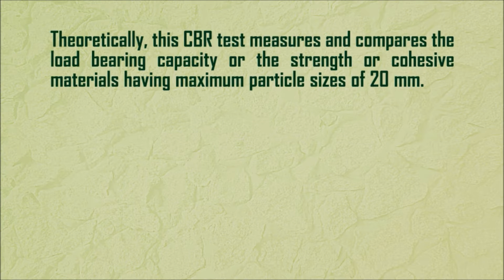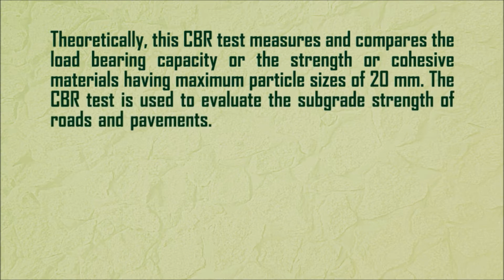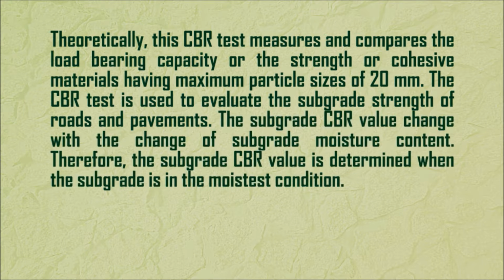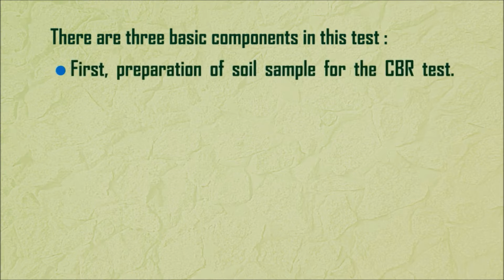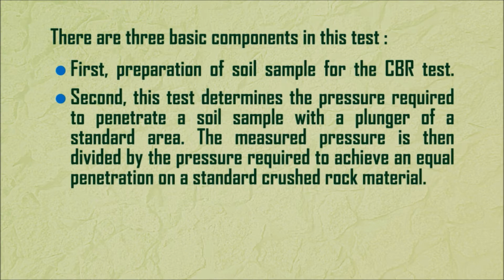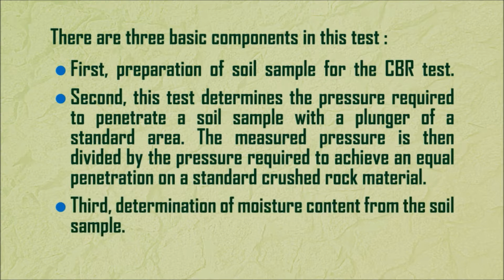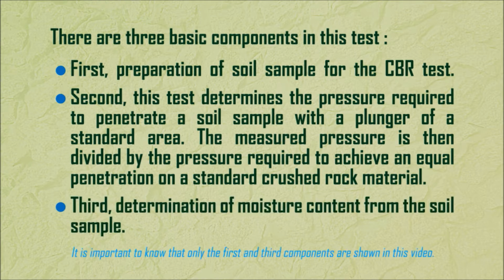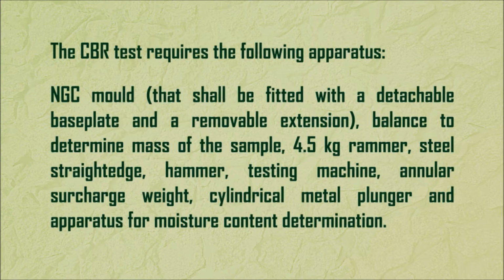California Bearing Test (CBR) Highway Engineering